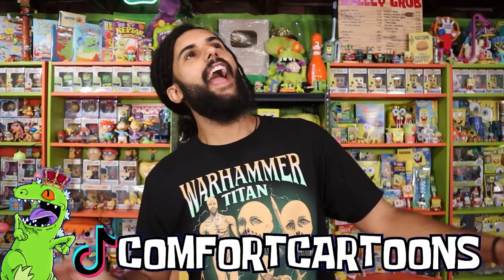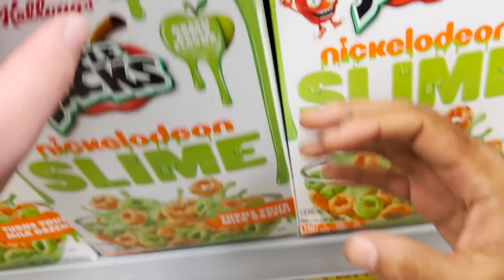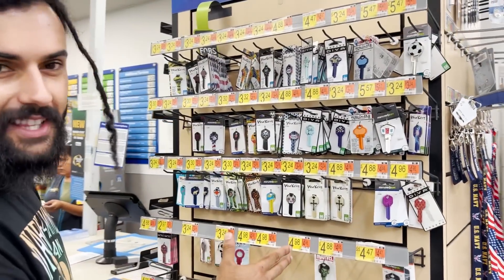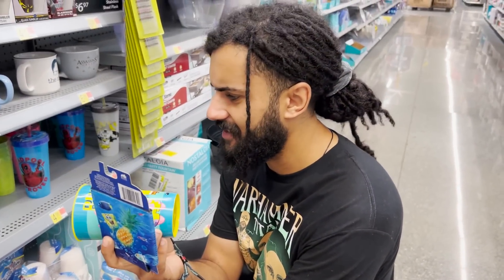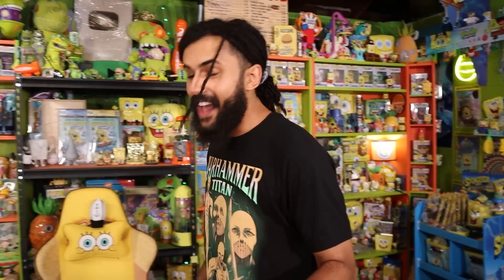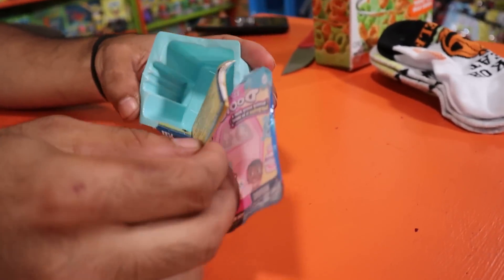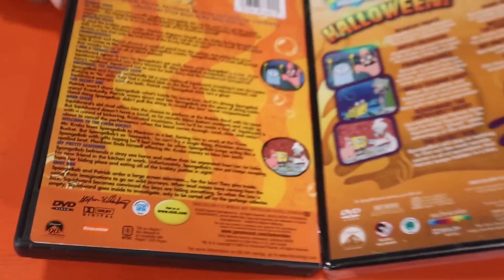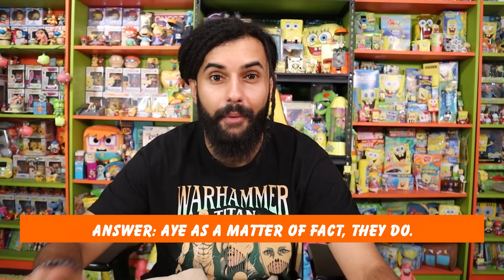I Bought EVERY HALLOWEEN NICKELODEON ITEM THEY HAD AT WALMART!! NICKELODEON CEREAL (IN STORE HUNT)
ALSO FOLLOW ME REPPACK!

NICKELODEON SPONGEBOB SQUAREPANTS FUNKO POP COLLECTION HALLOWEEN SPIRIT HALLOWEEN 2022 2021

I Bought EVERY NICKELODEON ITEM THEY HAD AT SPIRIT HALLOWEEN!! *I GOT A COSTUME...* (IN STORE HUNT!)

DAISY'S DAY!! PICKING UP MY DOG FROM SURGERY AND BUYING HER EVERY TOY AND SNACK SHE WANTS!!

I Went HUNTING AT A STRANGE THIFT STORE AND FOUND A VINTAGE SPONGEBOB SQUAREPANTS GOLD MINE!!

HUNTING AT A GIANT FLEAMARKET FOR VINTAGE NICKELODEON MERCH WITH MY MOM! *WE FILLED MY WHOLE CAR!!*

SOMEONE SENT ME A ACTUAL BILLBOARD.. FROM "HEY ARNOLD" THE MOVIE 2002 BY NICKELODEON! WE SAVED IT!!

ADDING THE FINAL FUNKO POPS IN MY COLLECTION! INTO THE FUNKO APP TO SEE THE TOTAL VALUE $32,000!+

Marcus Jones
Whittier, CA
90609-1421